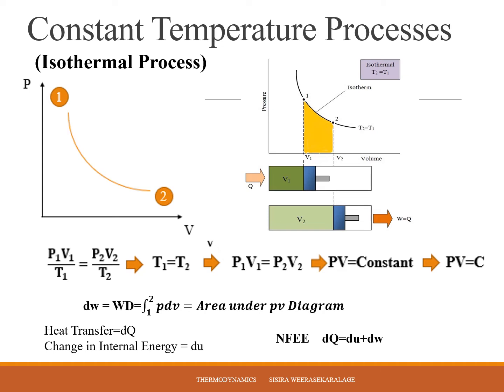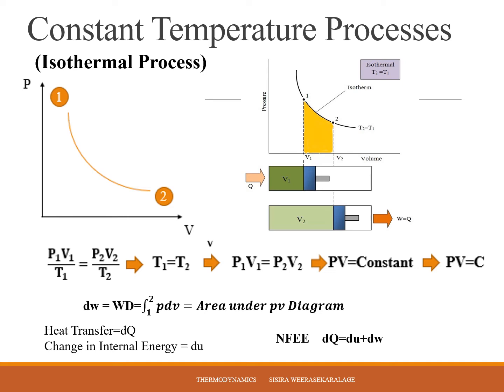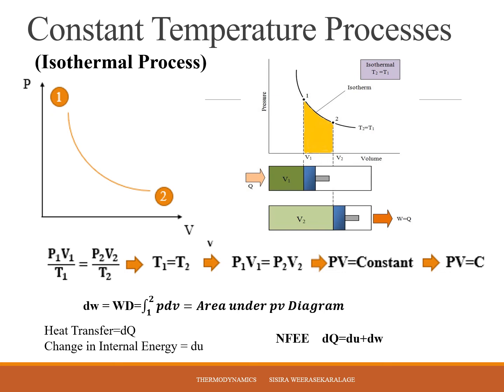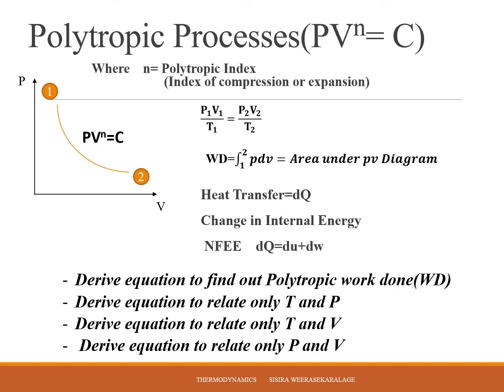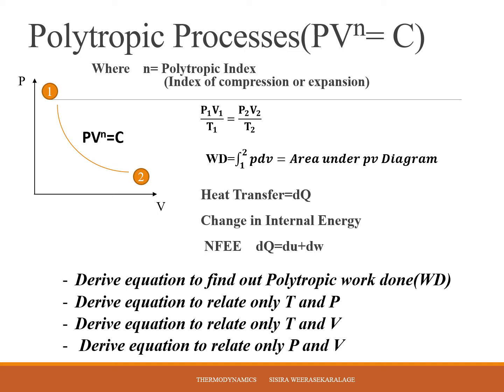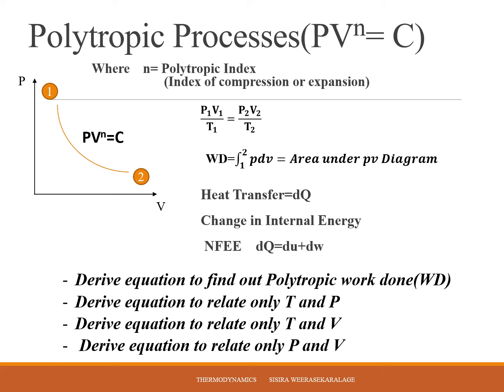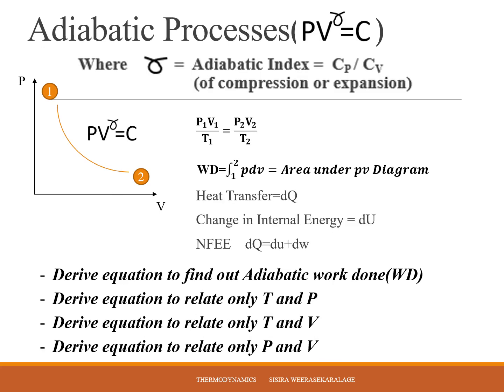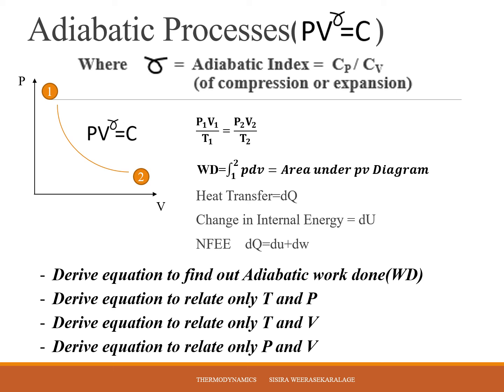Workdone and Heat Transfer Isothermal Polytropic Adiabatic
Introduction to Isothermal, Polytropic and Adiabatic Processes